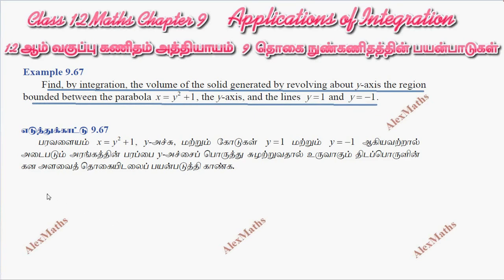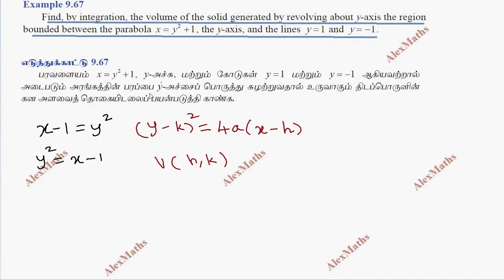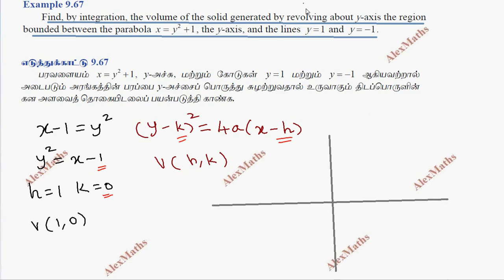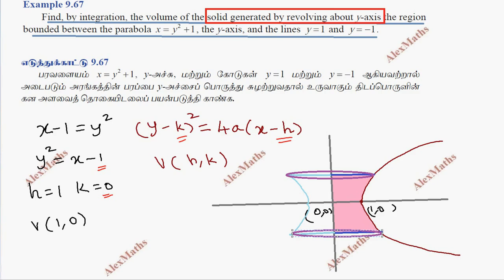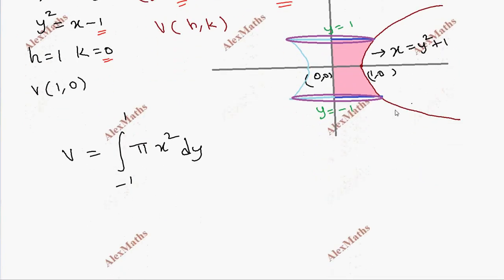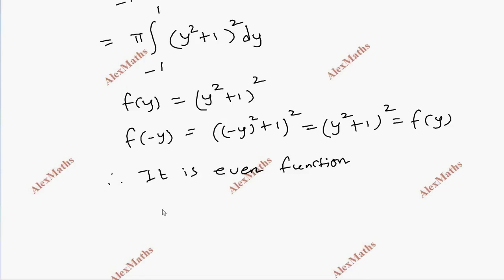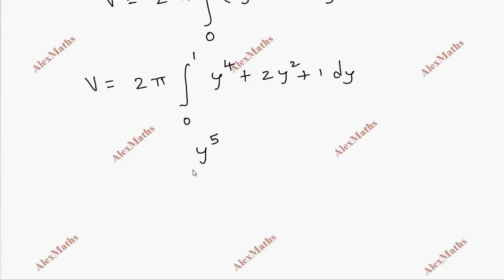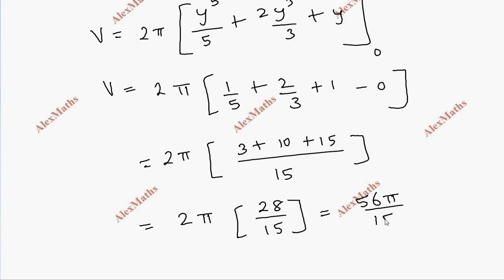Class 12 Maths CHAPTER 9 – Applications of Integration Example 9.67 TN New Syllabus